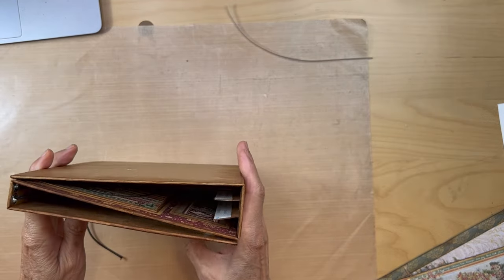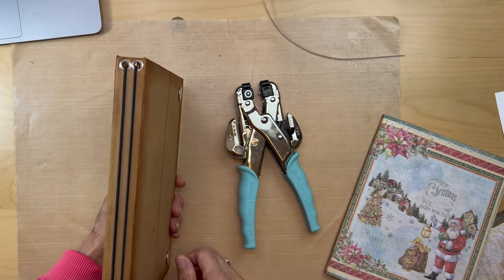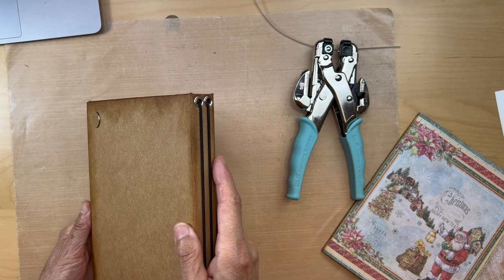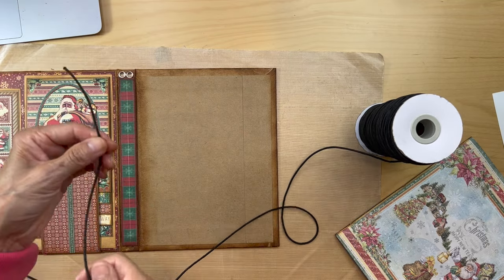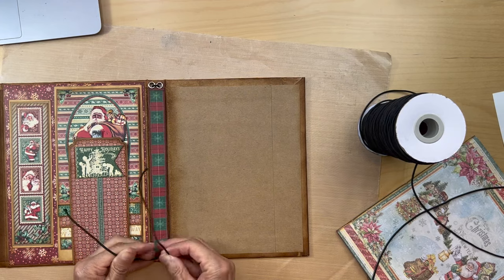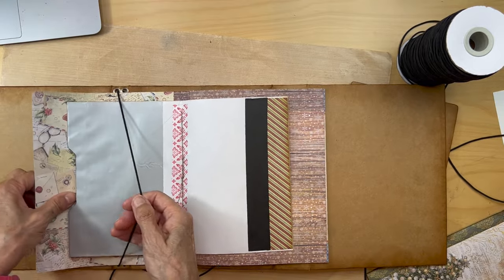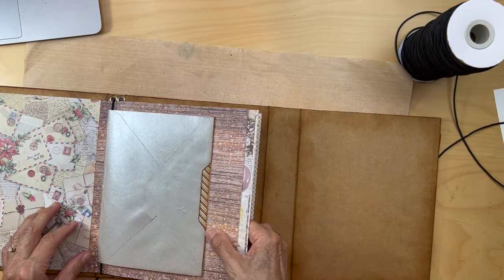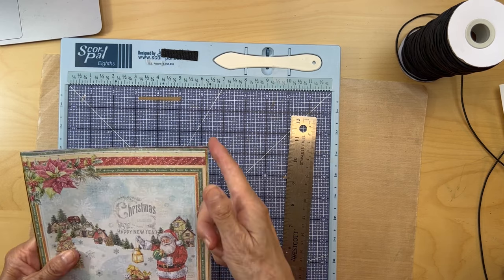Graphic 45- Letters To Santa-Dos-a-Dos Journal Binding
This video shows the binding for the two signatures using 2 mm elastic cord.
And the trimming of the edges of the signatures.